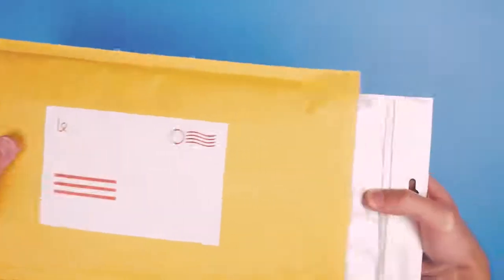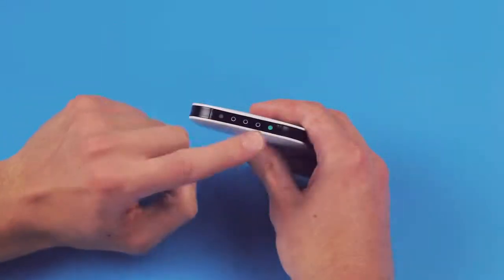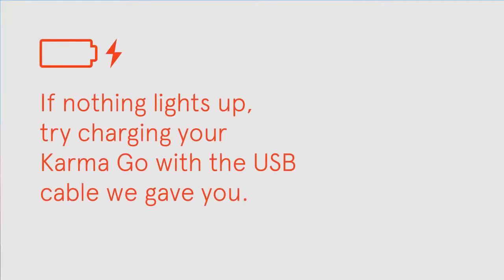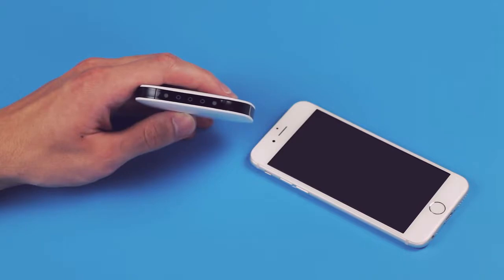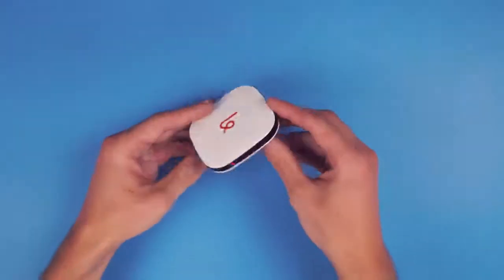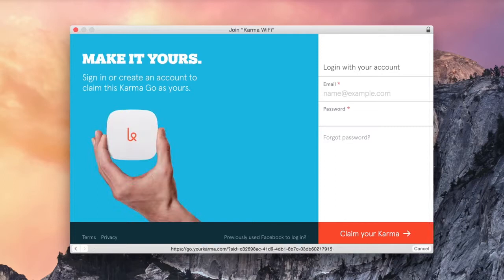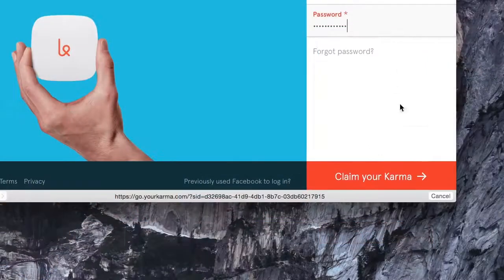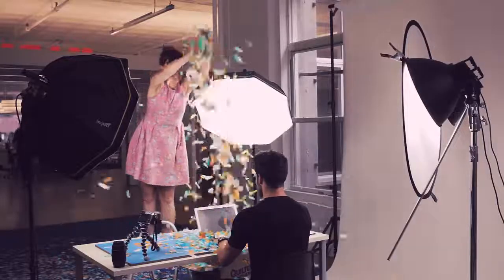Karma Go – Getting Started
- Getting started with your Karma Go. How to set up your Karma Go when it arrives in the mail.

- How To Set Up Karma Go
- How To Turn On Karma Go
- How To Tell If Karma Go Is Charged